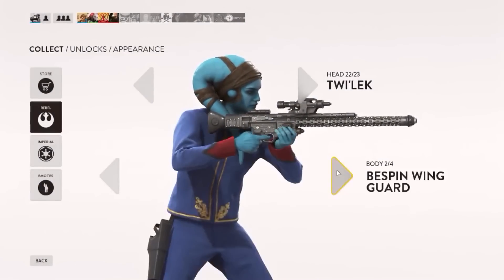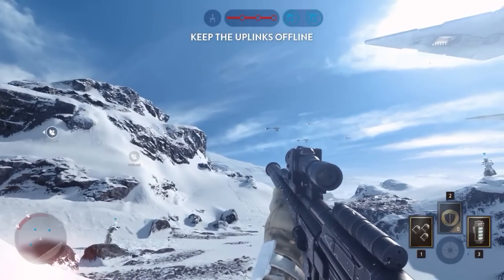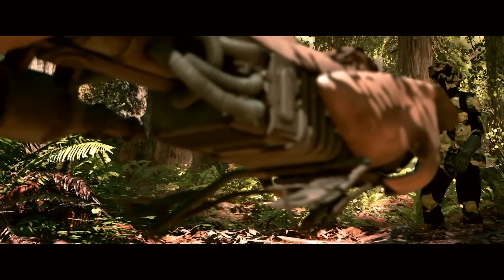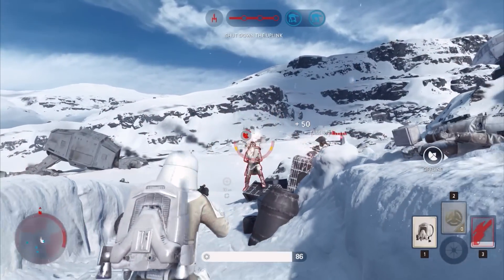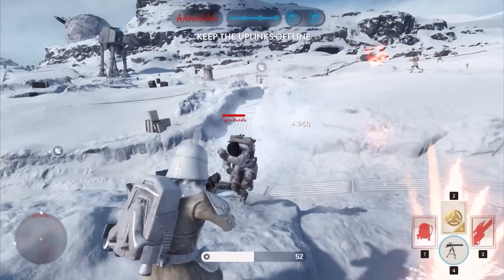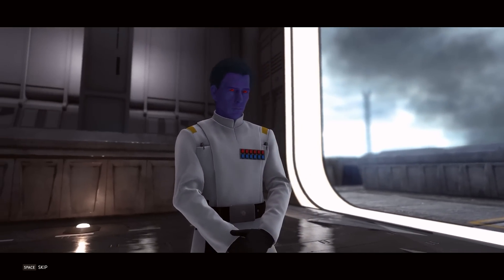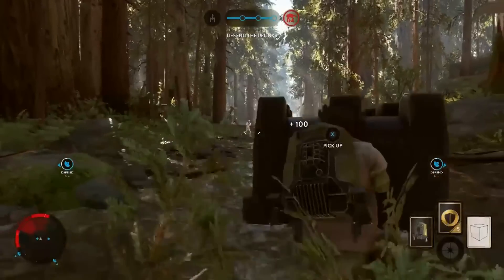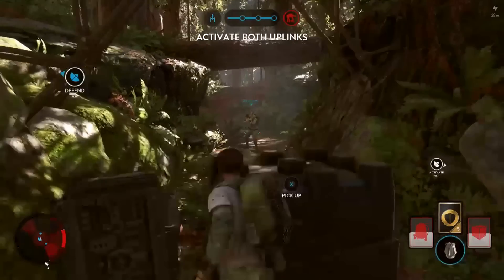TOP 5 BATTLEFRONT MODS (Thrawn, Kashyyk Trooper, Box Card & More)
Here's 5 great mods that has popped up to Star Wars Battlefront over the last few weeks! More details on mods further down in the description.

Kammakargatan 23
111 60 Stockholm
Sweden